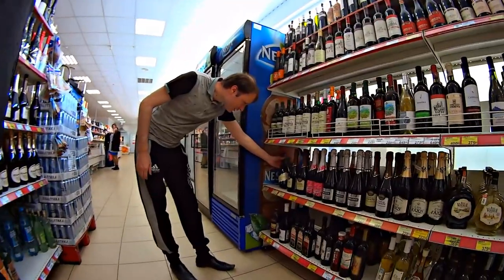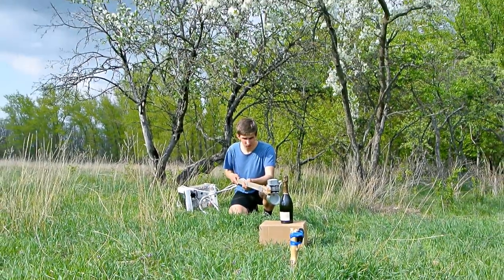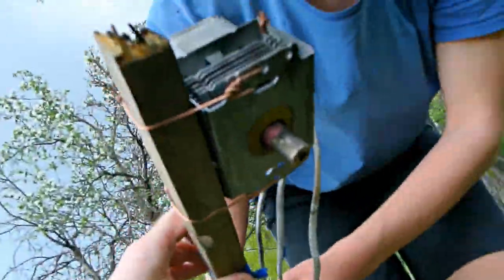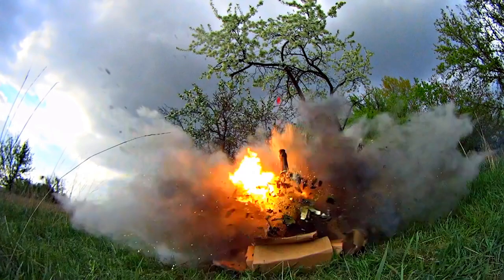What will happen to a microwave oven if you put a champagne bottle into it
Any action in our videos is NOT
call to REPEAT them! Any attempt to repeat
any of our videos may be DANGEROUS
for you and the people around you!
And if you decide to repeat something -
THINK ABOUT THE CONSEQUENCES 10 times
for which you will be solely responsible.
WE ARE PROFESSIONALS OF OUR BUSINESS, we follow the technique
safety for yourself and for those around you!
Recommended viewing age - 18+